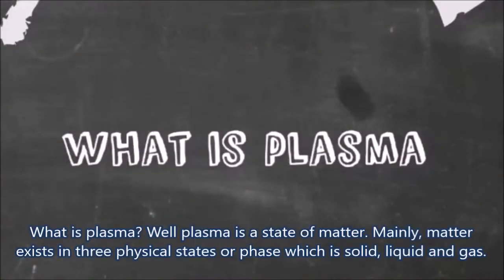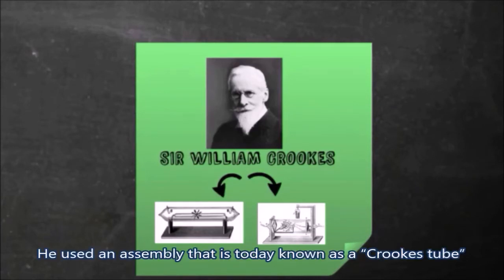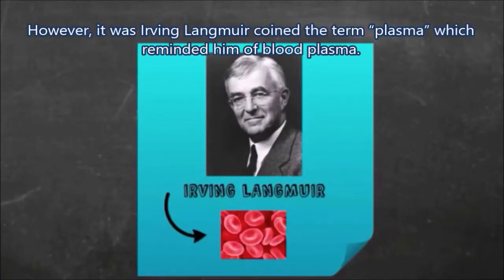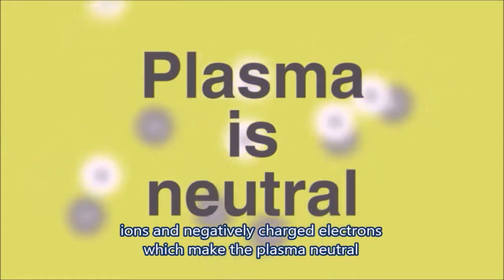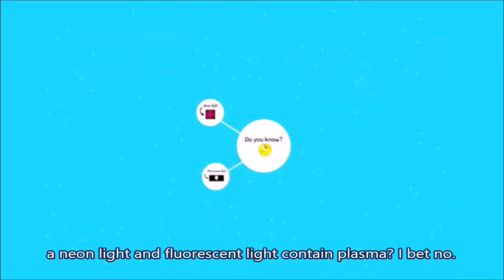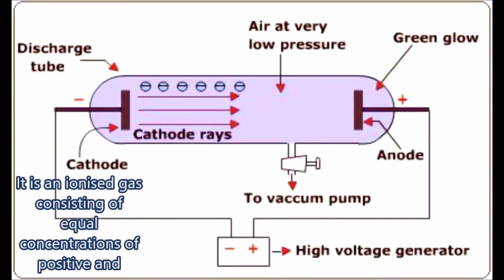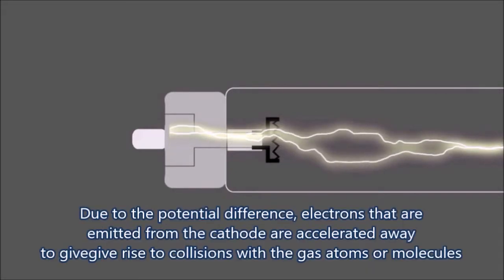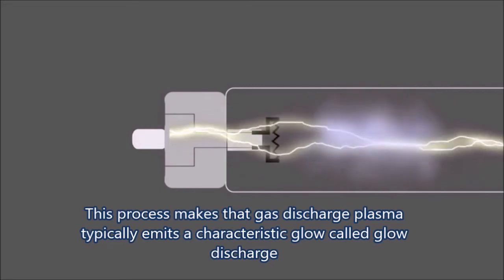MP47 - Chemistry of Plasma (LU1)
Documentary

MK